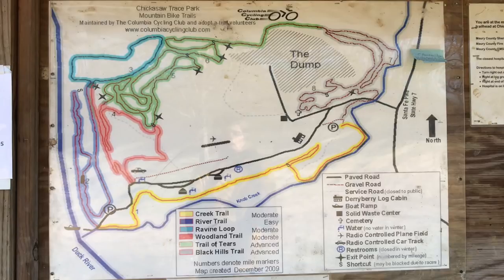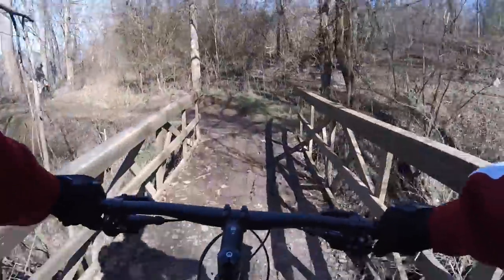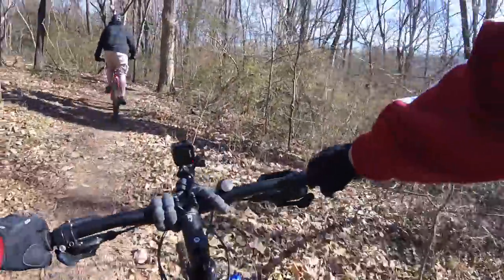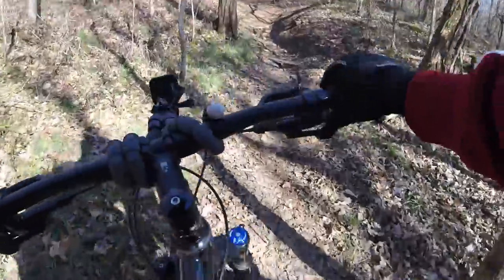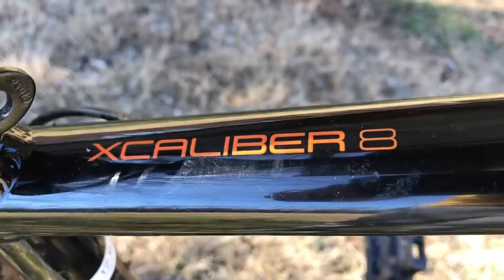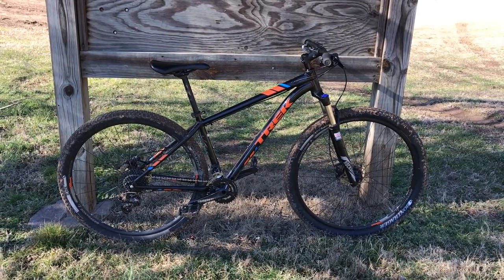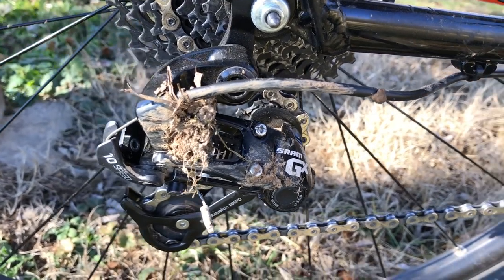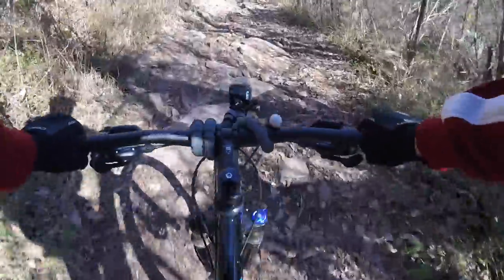Chickasaw Trace MTB Trail on a Trek X-Caliber 8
I took the Trek X Caliber 8 Mountain Bike to Chickasaw Trace Park's MTB Trails. This was my first trail ride with the XCaliber 8, so I didn't know what to expect out of the G2 Geometry.

Pleasantly it was a good experience overall. The Chickasaw trails are always muddy, and that mud can be as slippery as ice. The Bontrager 2.20 tires did their best, and overall they performed well, but I would put 2.40 tires on the bike if I rode this trail regularly.

The G2 Geometry is most certainly an improvement for a 29er bike. That said, I think I still prefer 27.5 wheels.

The toughness of the Trek X-Caliber came in handy as I took quite a few spills. Once that sent the bike tumbling down a small hill. Had I have been on one of my Big Box Bikes (not including the XR Pro) I don't know that I would have been able to ride off on the bike. The X Cal handled it like a champ.

Overall a great bike and some very well maintained trails. Chickasaw Trace Park is in Columbia TN and is well worth a visit if you want some non-technical fun bike trails.